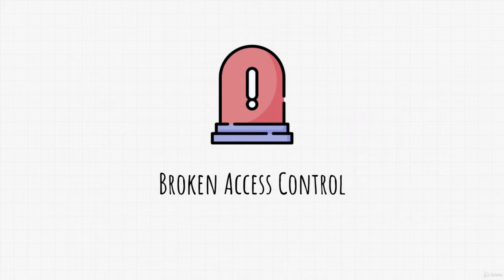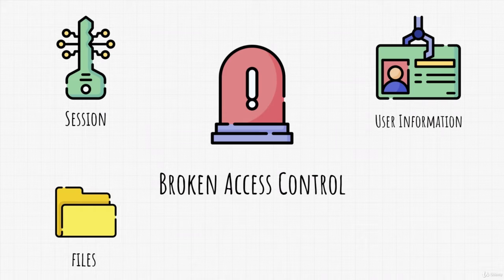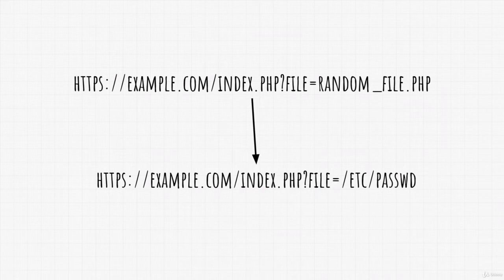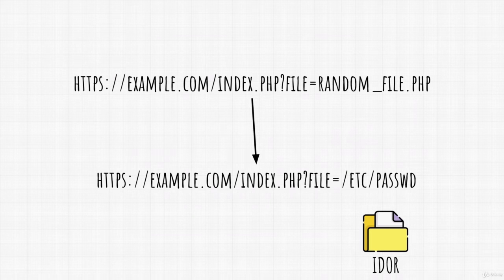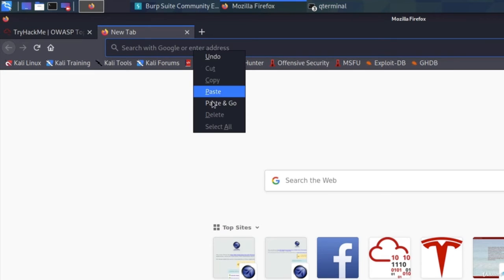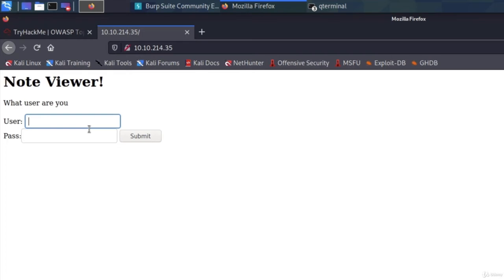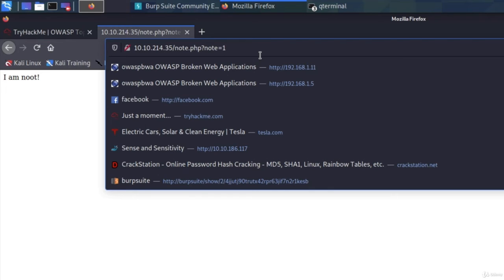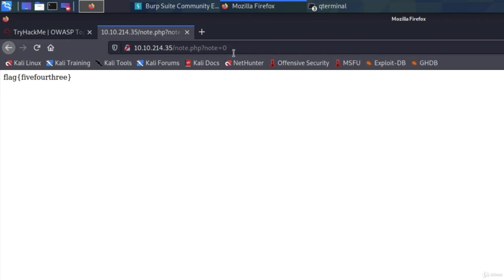0042 Broken Access Control Theory